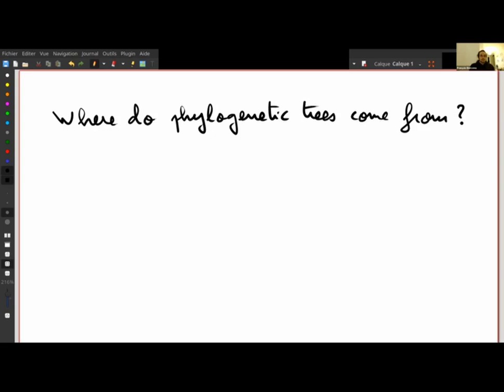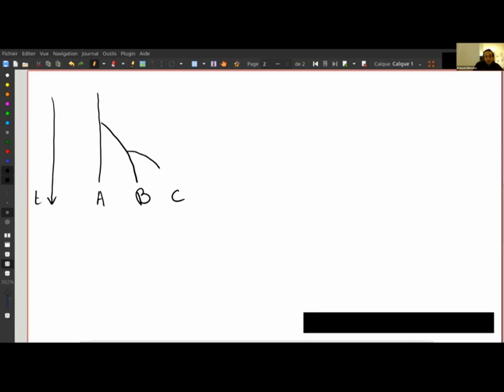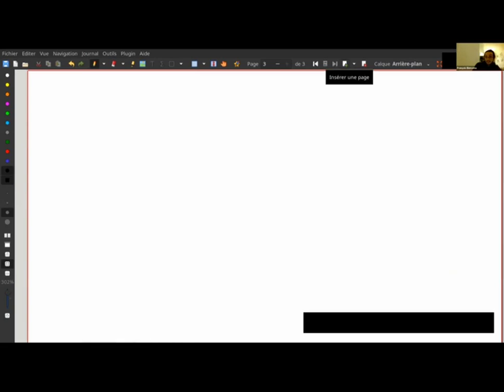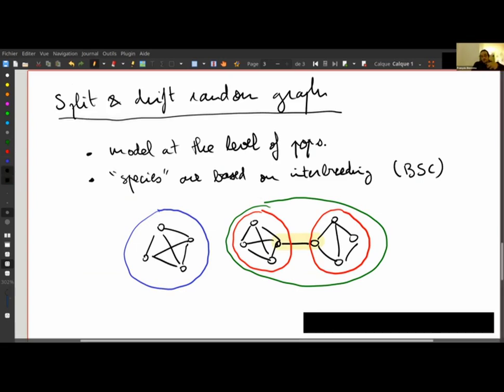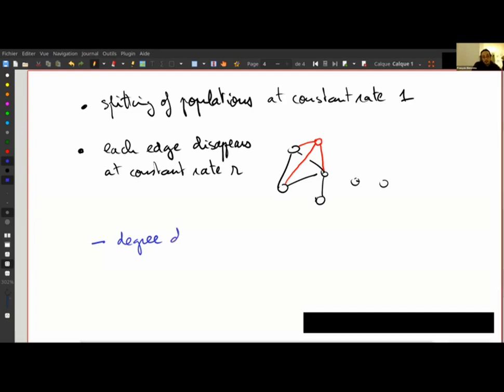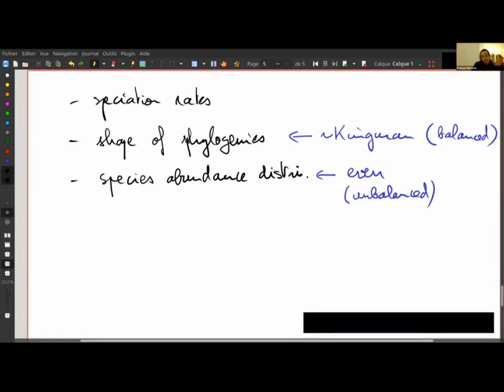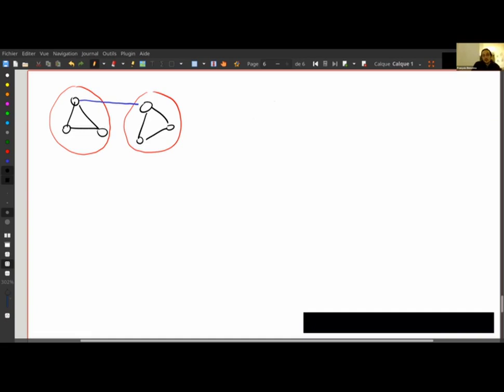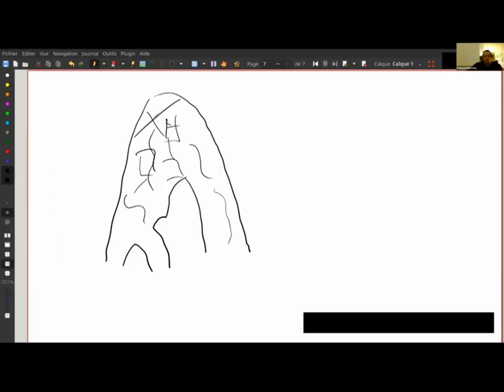Francois Bienvenu, Laboratoire de Mathématiques de Besançon - Where do phylogenetic trees come from?